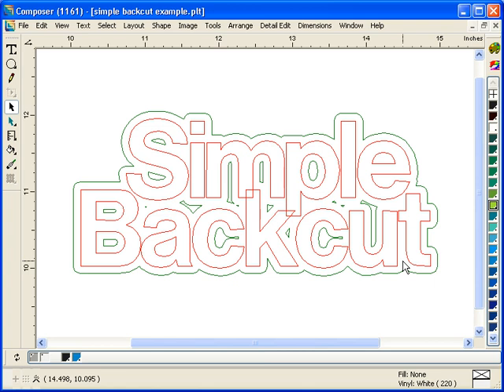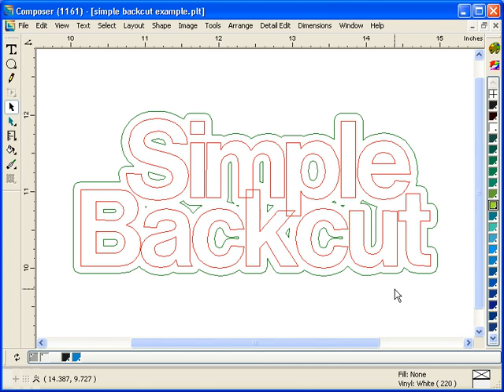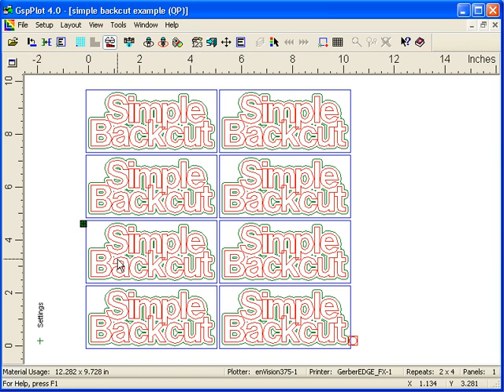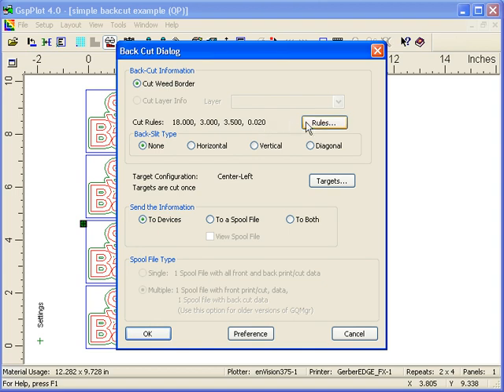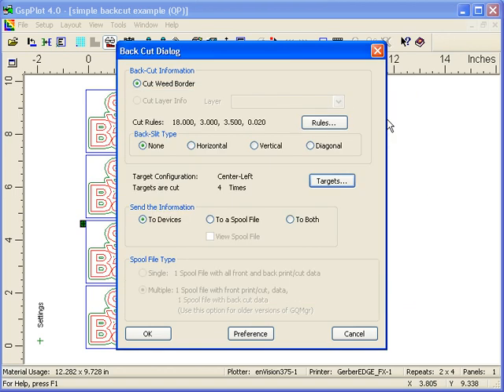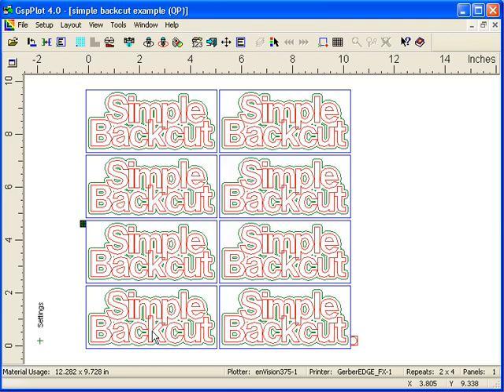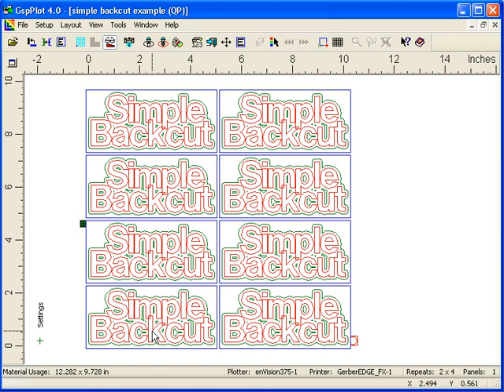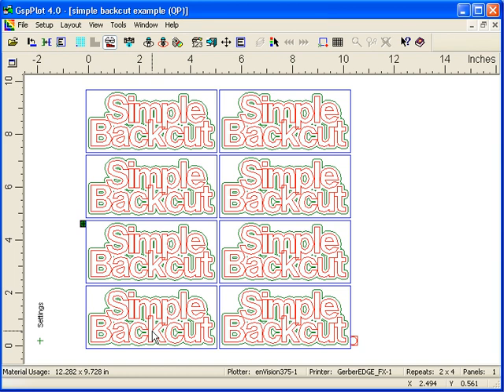Backcut with Weedborder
Much Easier Backcut Decals (Crack and Peel). GSPPlot includes a single dialog box to create backcut decals. Create backcut decals from any print/cut job by using a weedborder as the backcut data.  Custom backcut data is also much easier!